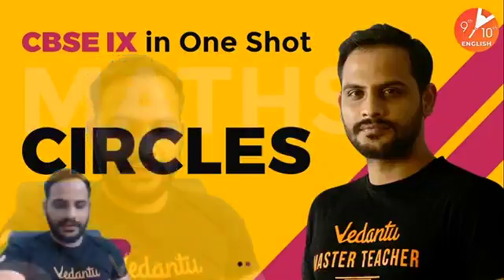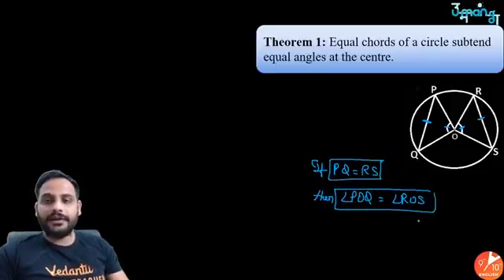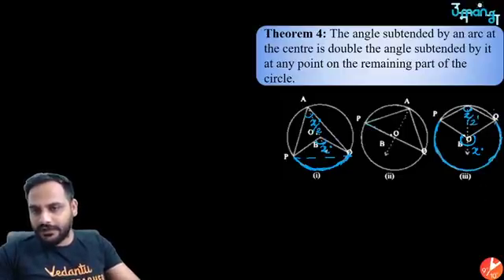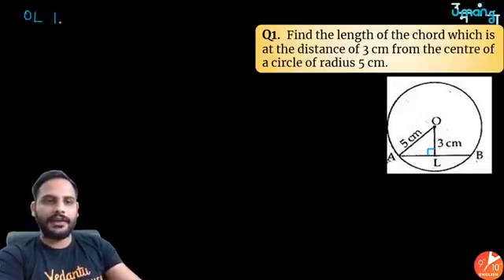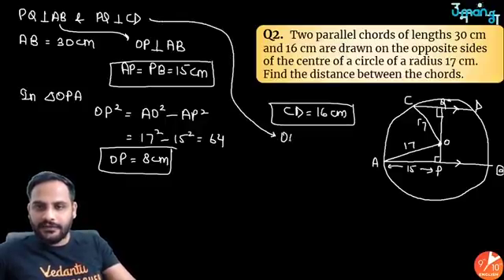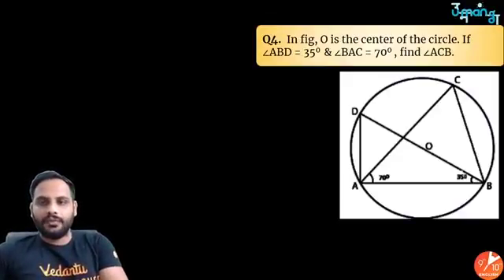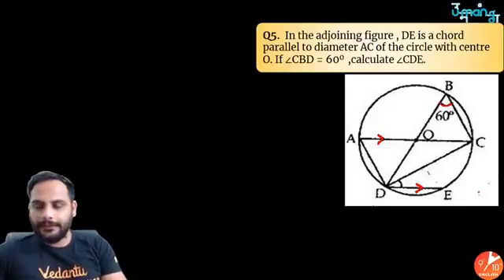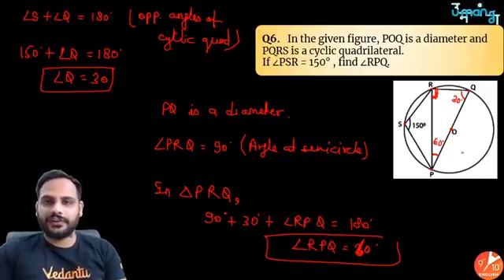Circles in One Shot | CBSE Class 9 Maths Chapter 10 | NCERT Solutions | Vedantu 9 and 10 English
Circles | Circles in One Shot | CBSE Class 9 Maths Chapter 10 | NCERT Solution | Vedantu9thand10thEnglish with your favourite Gopal Sir. “Circles in One Shot” is one of the very interesting sessions and it helps to get 100 marks in Class 9 Maths. In Vedantu, You can now watch today's session of “Circles in One Shot” Class 9 Maths Chapter 10 | Class 9 Chapter 10 Maths | NCERT Solutions For Class 9 Maths Chapter 10 | Circles Class 9 Ncert Solutions | Class 9 Maths Ch 10 | Class 9 Maths Chapter 10 Circle | Circles Class 9 Vedantu | Class 9 Maths Circles Notes | Vedantu.

🔥👉Click on the link to register for INMO CAMP (Post IOQM exam)

➡️ Topics Covered in this Session:
♦ Circles Class 9 CBSE Chapter 10
♦ Circles in One Shot
♦ Circles Class 9 Revision
♦ Circles Class 9 Notes
♦ CBSE Class 9 Maths Circle

➡️ We hope your visit to Vedantu 9th & 10th English “Circles in One Shot | Class 9 Maths Chapter 10 ” brings you a greater love ❤️ of Class 9.

Let us know your doubts and what you think 🤔 about today’s topic “Circles in One Shot | Class 9 Maths Chapter 10”, please comment in the below 👇 section, we will respond and solve your doubts ASAP.

Thanks for your support in the “Circles in One Shot | Class 9 Maths Chapter 10” session Vedans!! See you in the next surprising session.